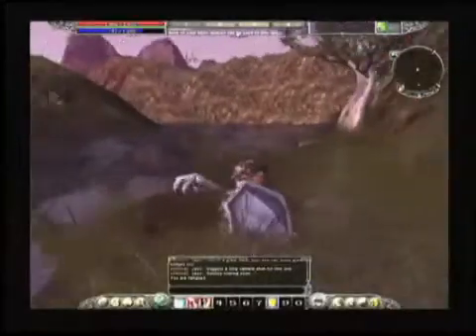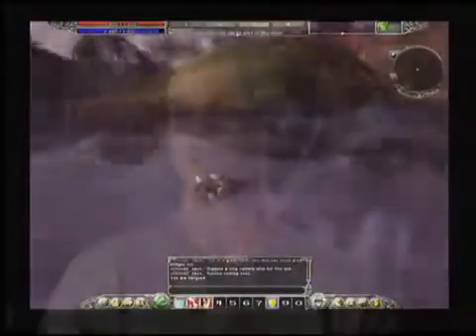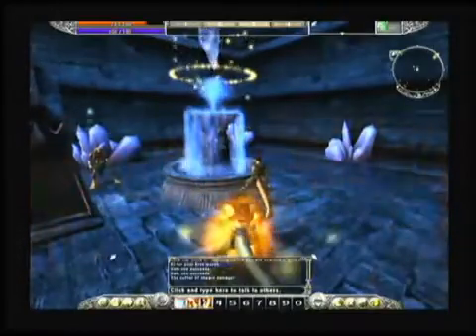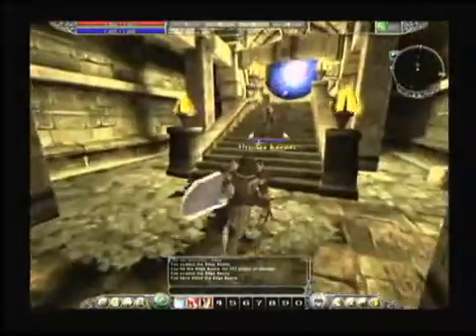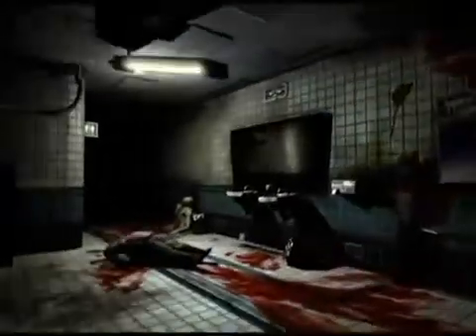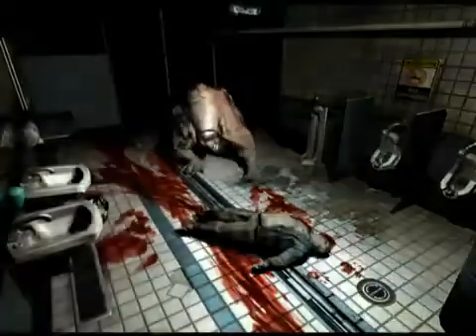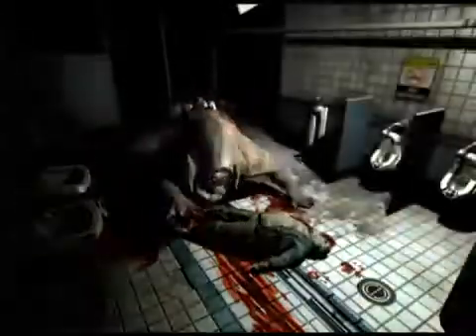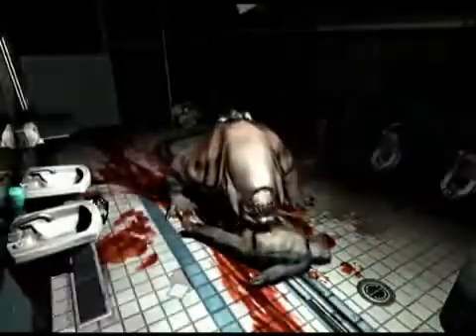ATI Radeon 9700 Promotion - John Carmack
This is the promotional video on new (at the time) Radeon 9700, John Carmack is one of them :)